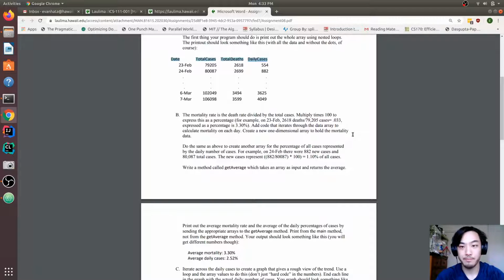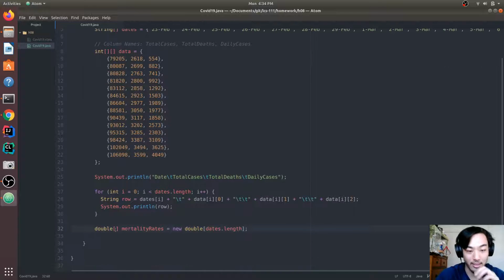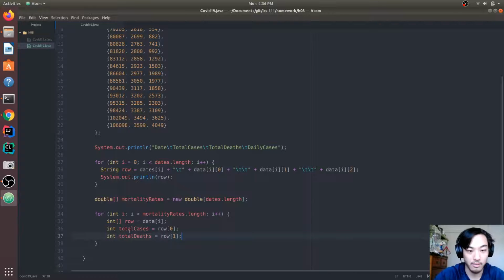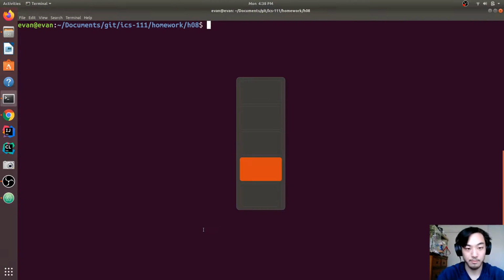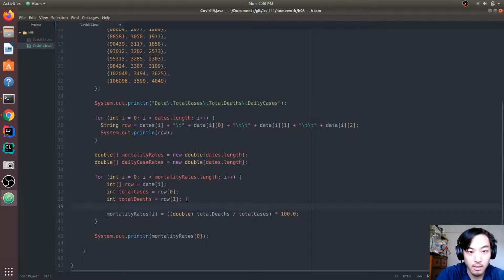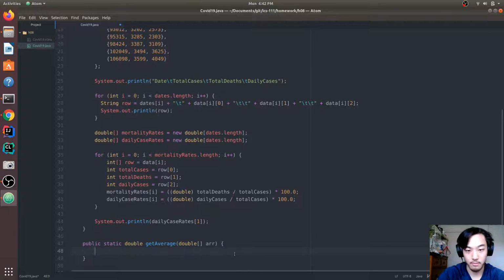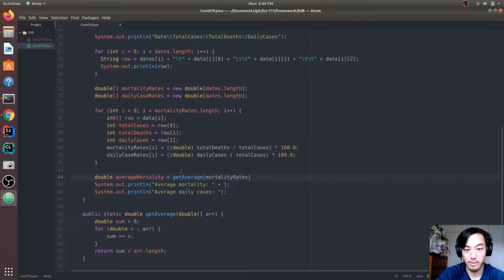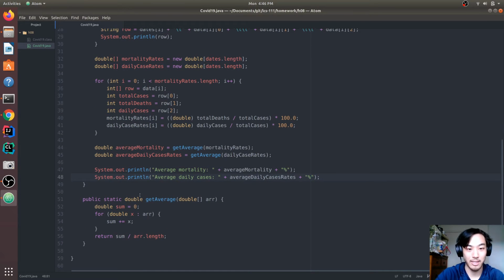Homework 08 Part B